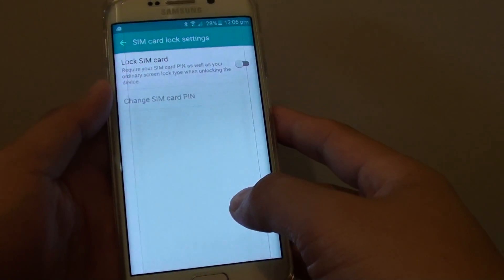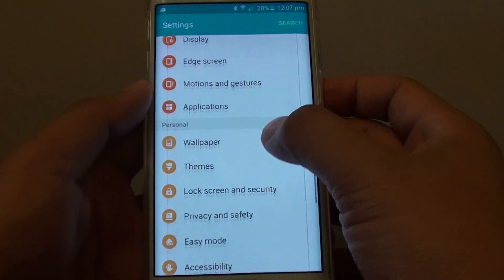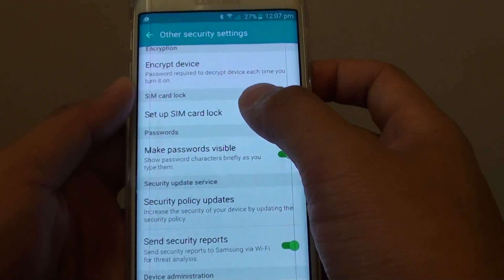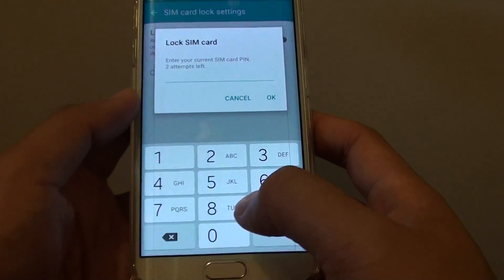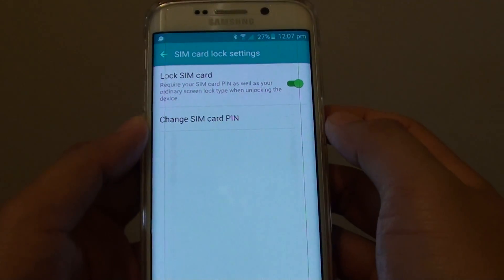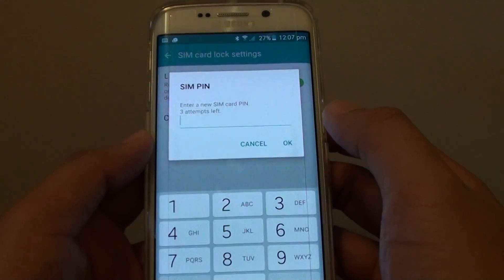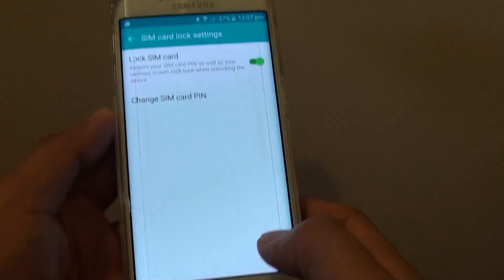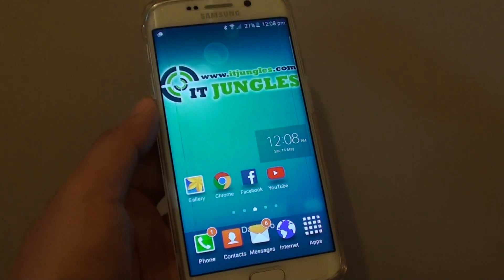Samsung Galaxy S6 Edge: How to Set Lock SIM Card PIN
Learn how you can set Lock SIM Card PIN on Samsung Galaxy S6 Edge.